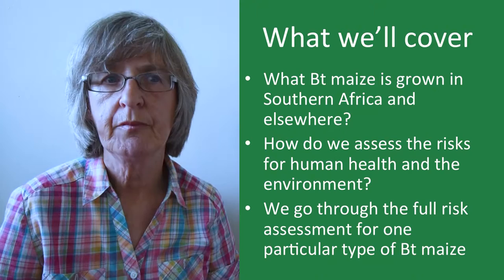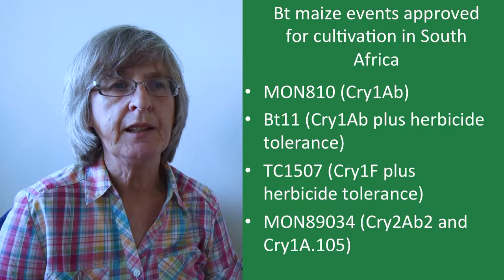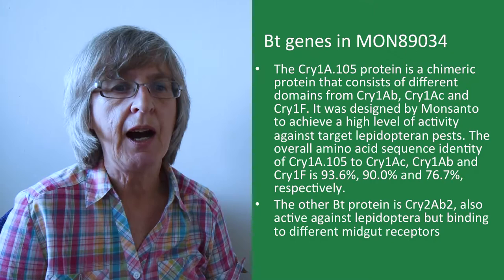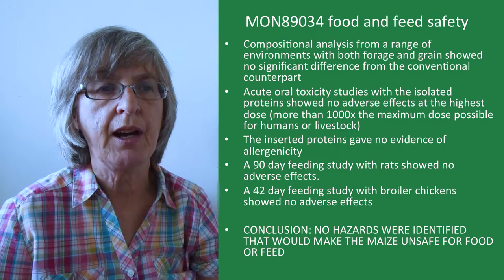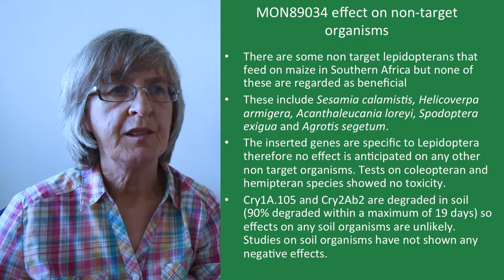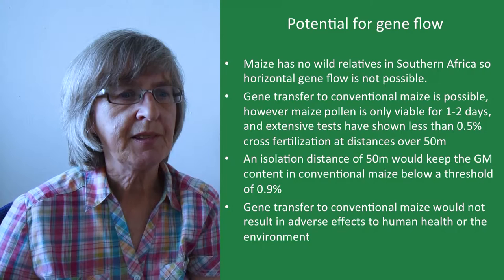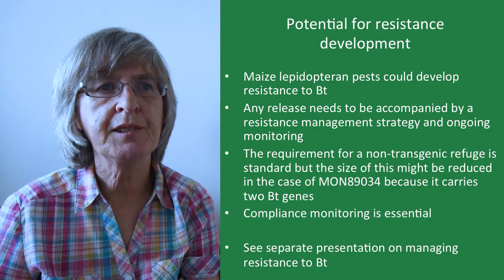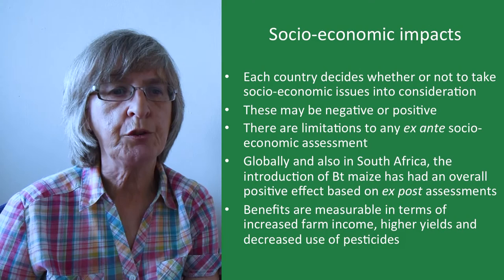BT Maize General Release